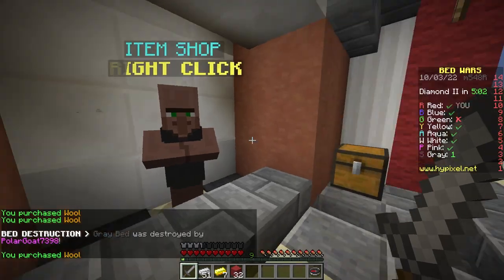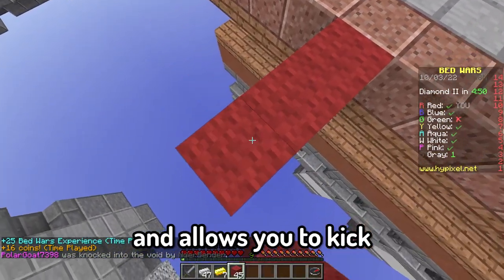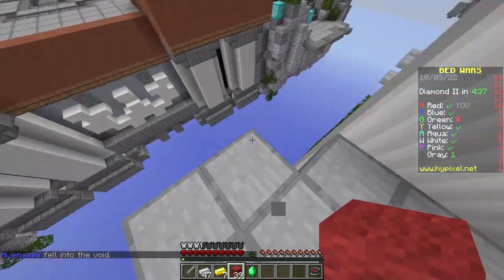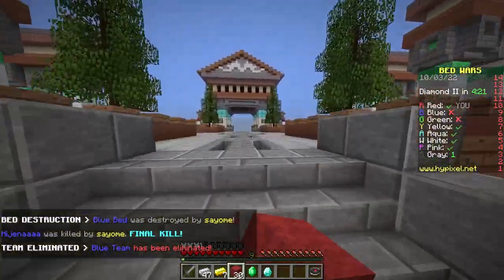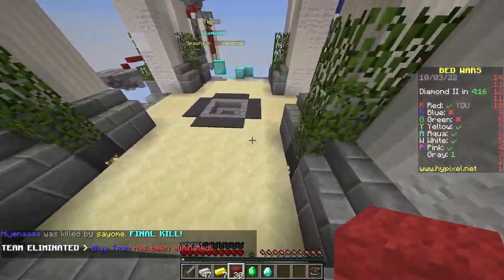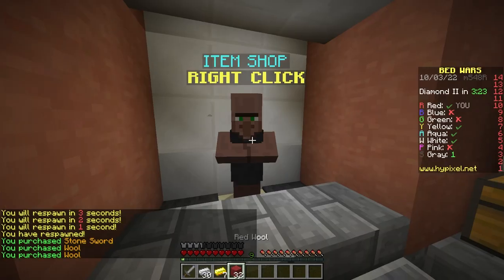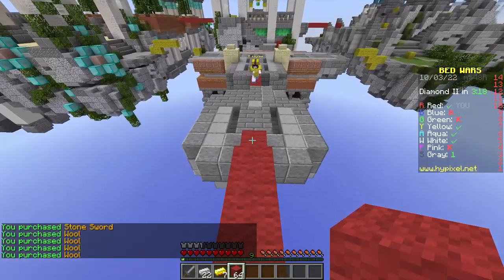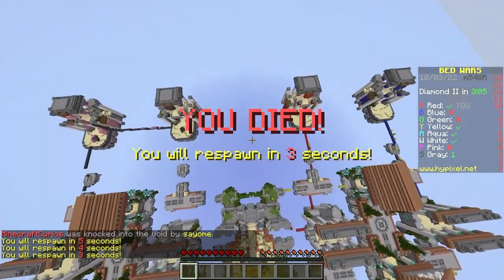How i lost 11k discord members in 5 minutes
Leave your own questions in the comments! And I'll maybe answer it!

These stories are from my memory (which isn't very good) so there may be some small errors, I try my best to keep them accurate though.